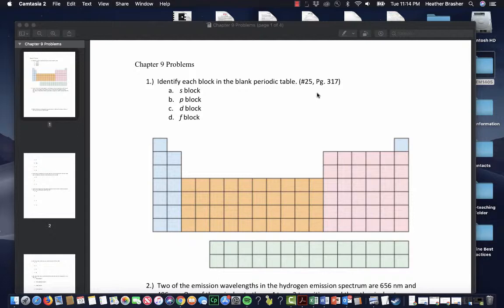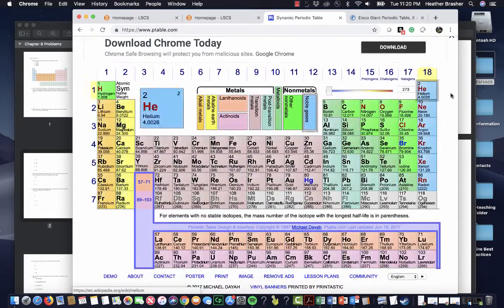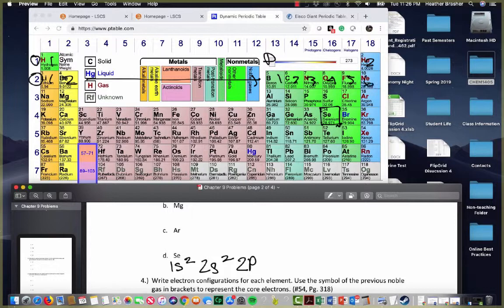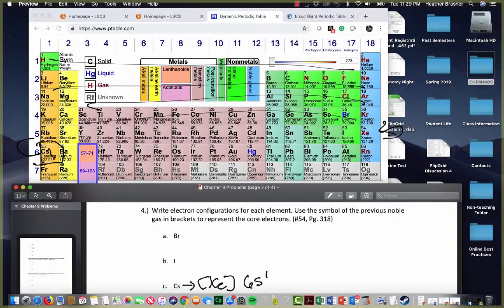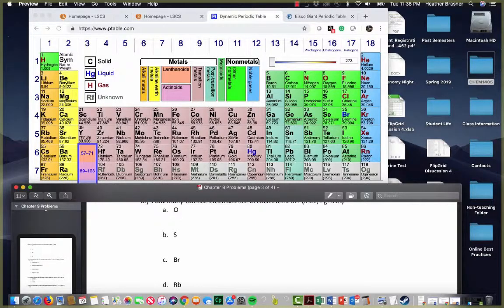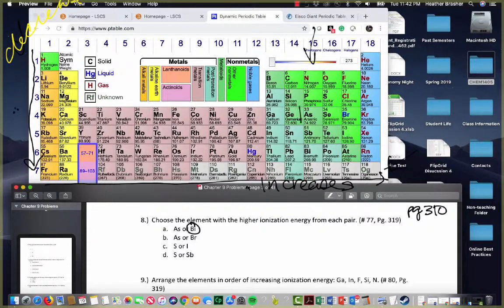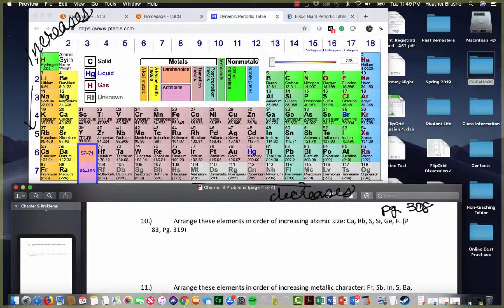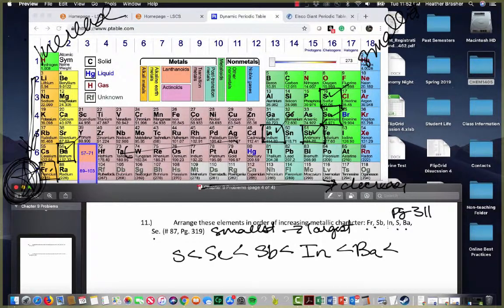Chapter 9 Practice Problems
The video is now working.